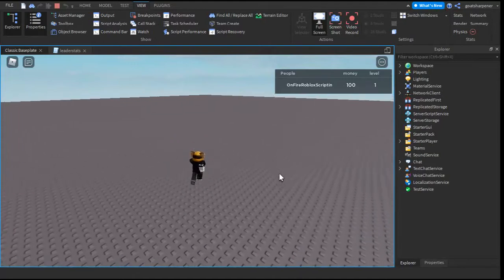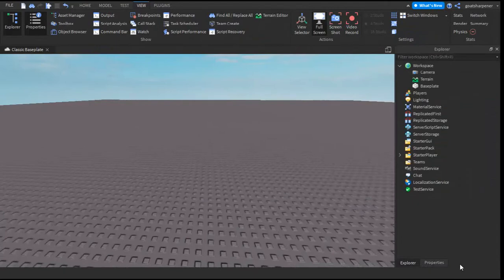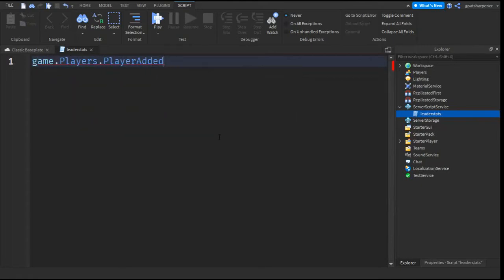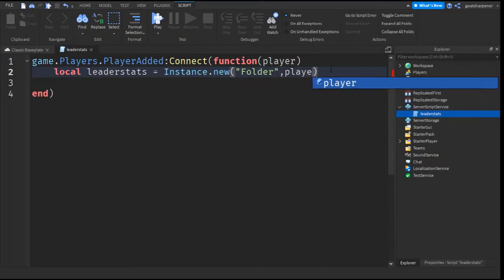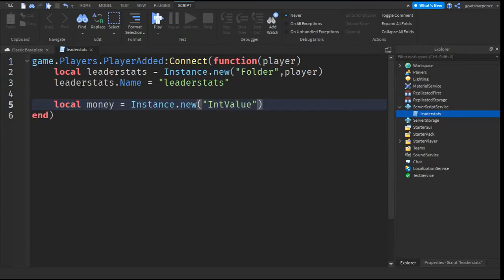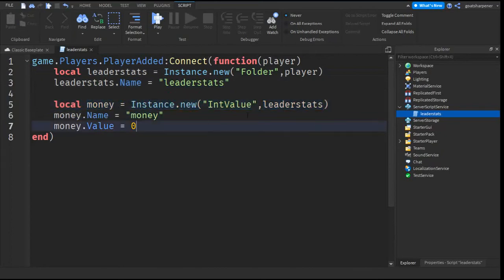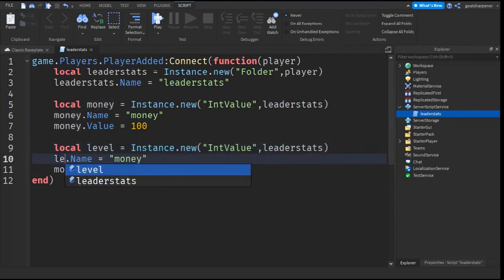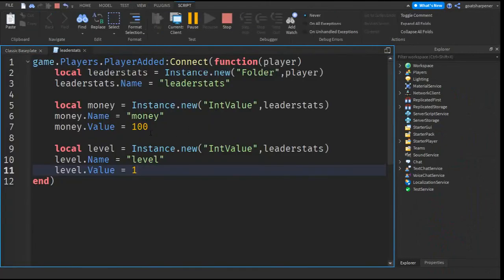How to make Leaderstats in Roblox Studio!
In this Roblox Studio Tutorial video, I will teach you guys how to make your very own leaderstats in Roblox Studio!
Music used at the bottom of the description!

This leaderstats includes:
- Very easy code to follow and understand
- Customizable values (What is in the leaderstats and how much of it)

Script:

game.Players.PlayerAdded:Connect(function(player) --code runs when the player joins the game, we also get the actual player and put it in a variable called "player"
  local leaderstats = Instance.new("Folder", player) --creates a new folder, puts it under the player
  leaderstats.Name = "leaderstats" --names the leaderstats to leaderstats so Roblox knows its a leaderstat

  local money = Instance.new("IntValue", leaderstats) --creates a new IntValue and puts it under the leaderstats
  money.Name = "money" --names the money "money"
  money.Value = 100 --Player starts off with 100 "money". Change the 100 to how much you want the player to start with

  --if you want to add more values, copy and paste the 3 lines about the   money, then change all the text that says "money" to your new value.      Example:
    --local level = Instance.new("IntValue", leaderstats)
  --level.Name = "level"
  --level.Value = 100
end)